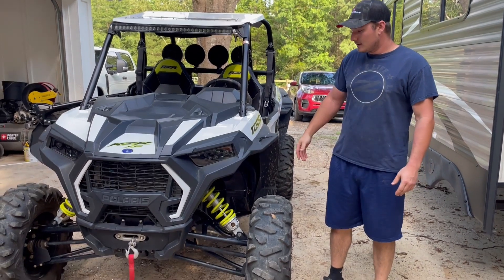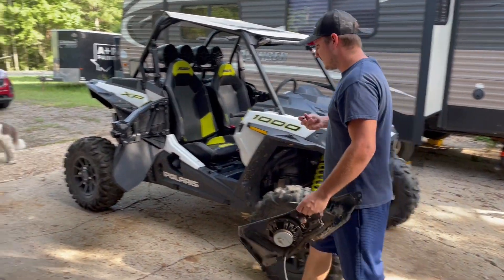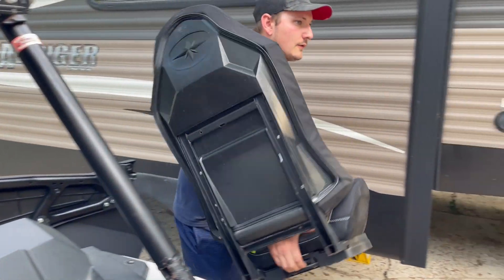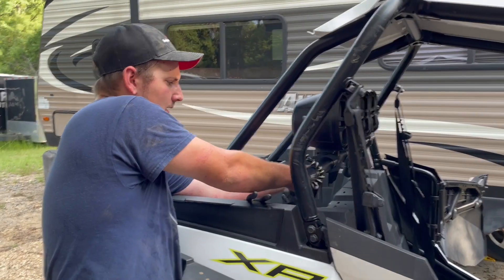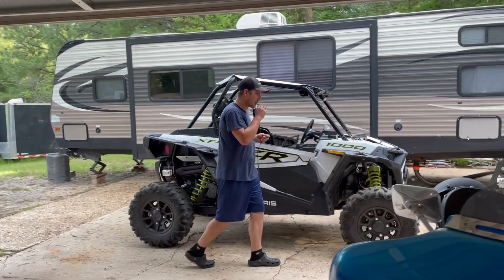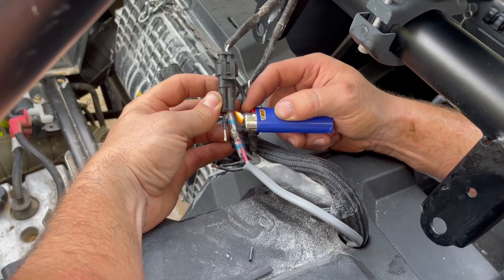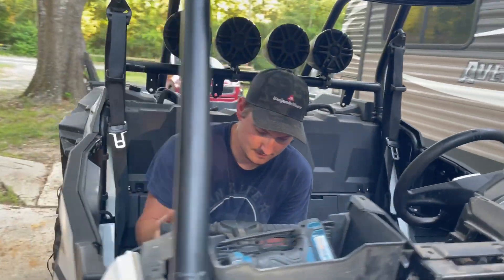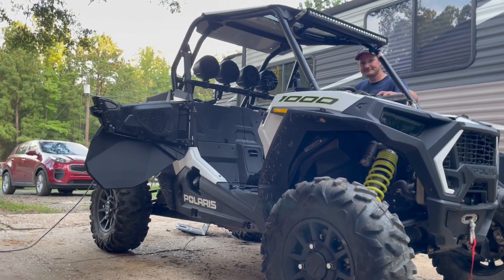RZR 1000 XP Door Speaker Install!!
Adding factory door speakers to our existing sound system in our trail buggy! We just HAD to pick the hottest evening to do this! 104 F Yikes!

Lots of thinking and figuring went into this little install! Hope you don't have questions cuz I don't have many answers!